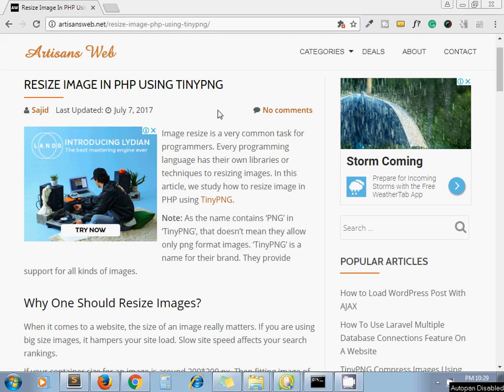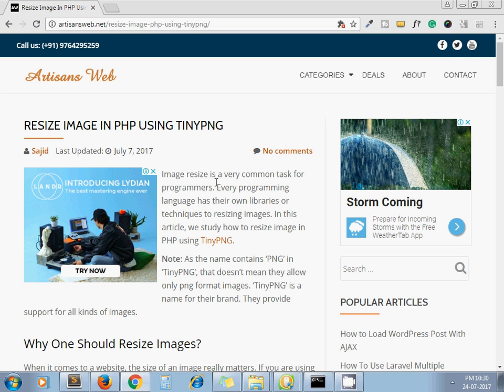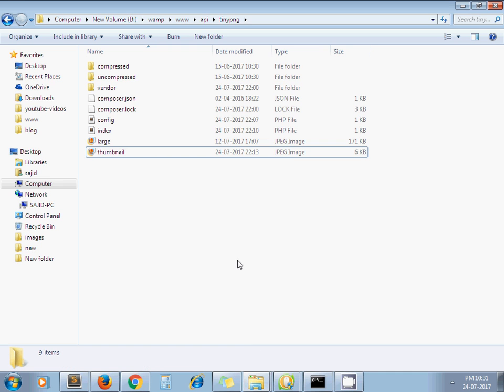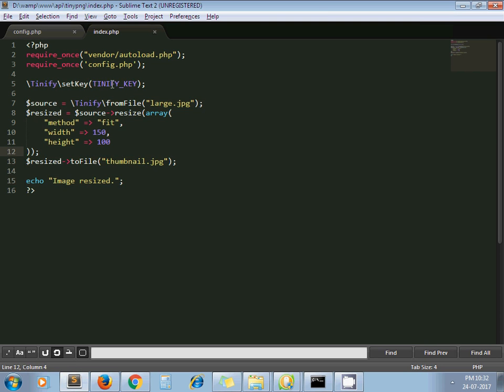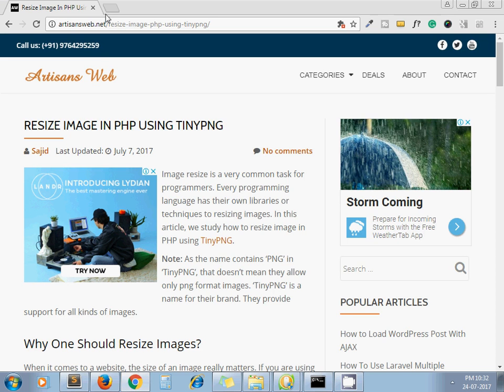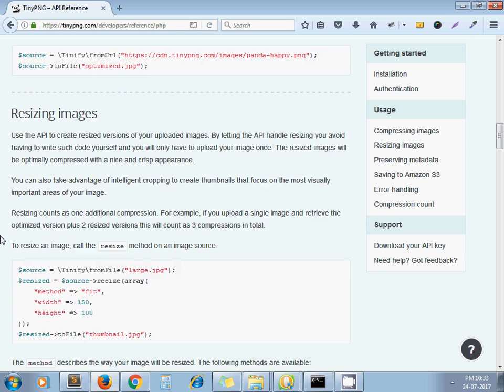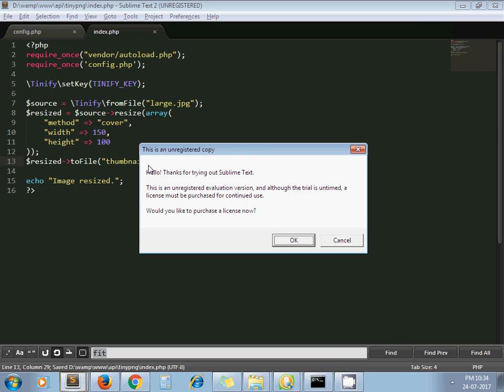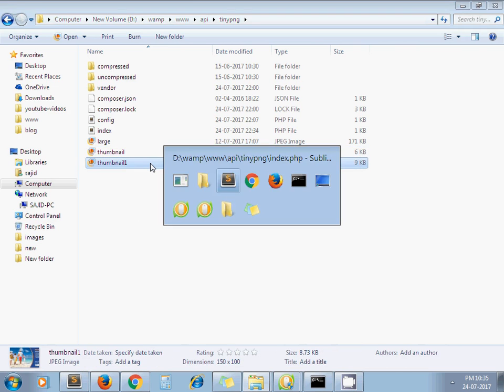Resize Image In PHP Using TinyPNG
There are popular libraries available in PHP for image resizing. So one can ask the question why should use TinyPNG library to resize image in PHP. The answer is, using this library we not only resize the image but only compress it also. We can perform two task simultaneously.

This PHP image compression library provides such a clean code which you can add to your project easily. Nothing complex here.

In order to use this library you first need to get developer key by registering

For your reference, we have written a blog on the same topic